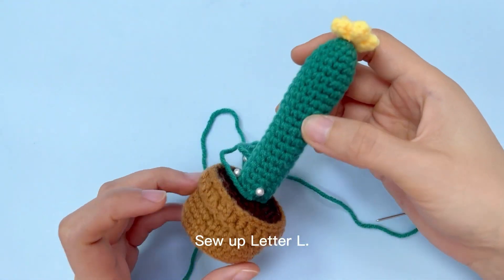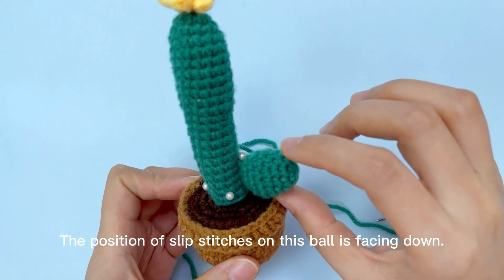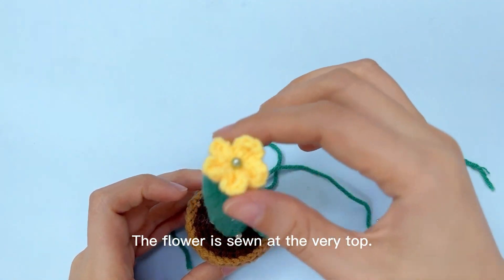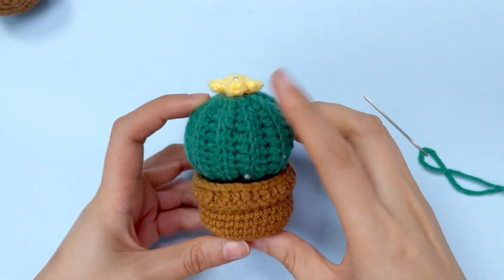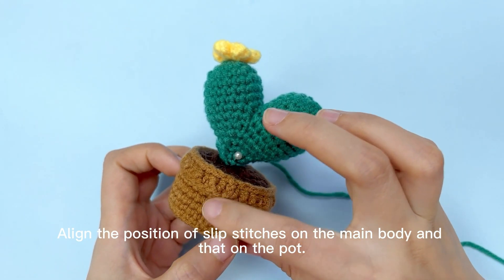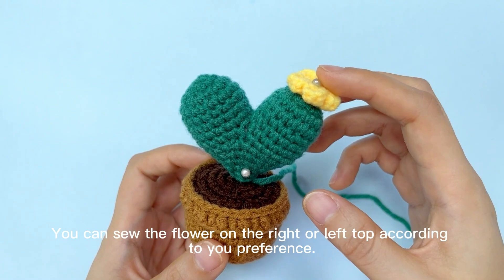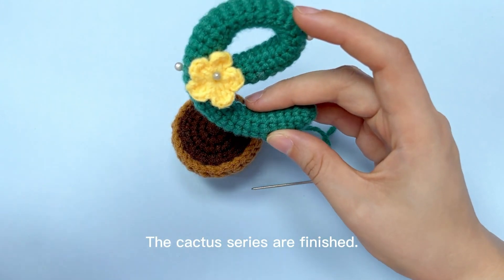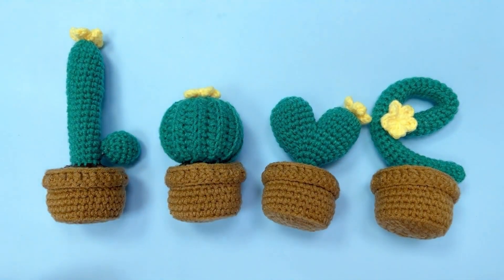Cactus series-8：How to assemble the Cactus？